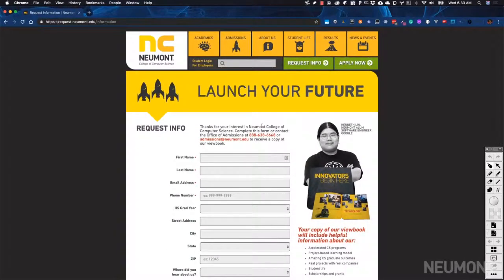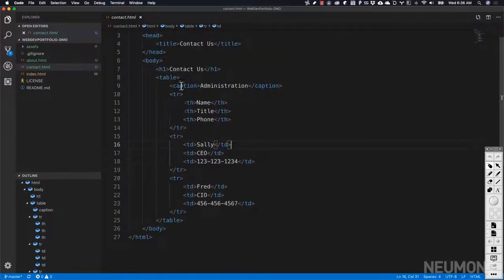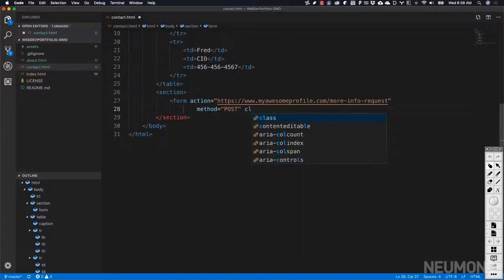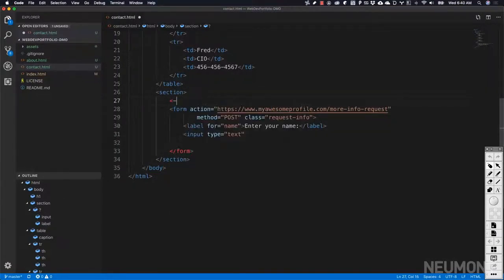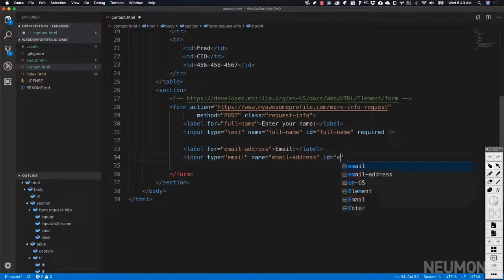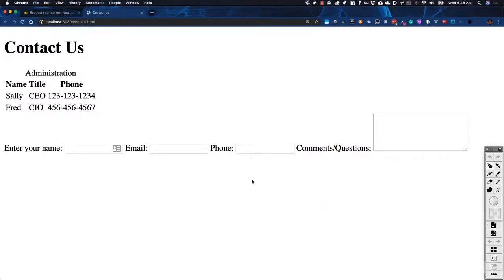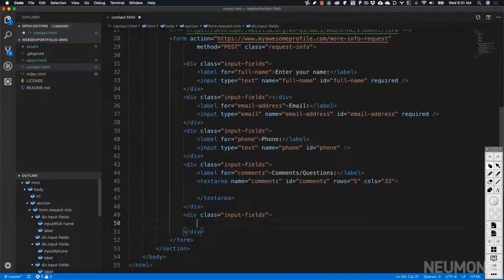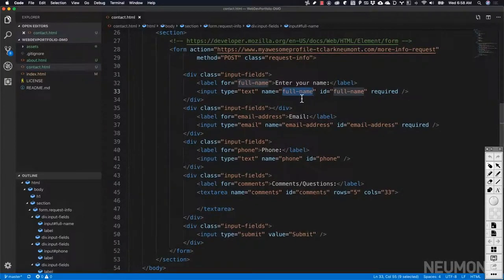Episode 09: Forms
The web runs on data! Not just pulling data into our browsers in the form of a web page, but also pushing data from our computers to the servers running the websites and web applications we use.

In this video, we look at the HTML form and input tags and how they are used to obtain information from users.